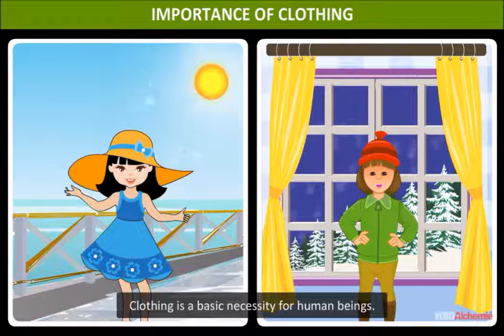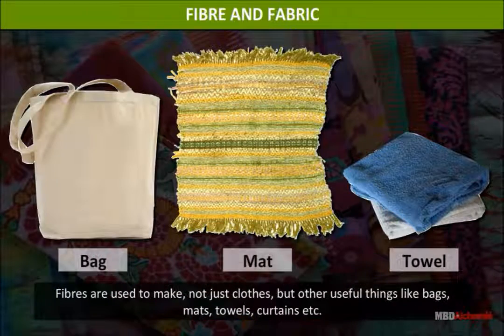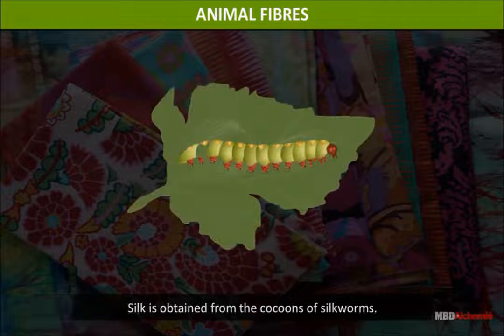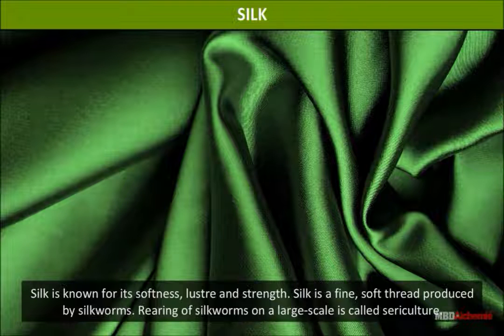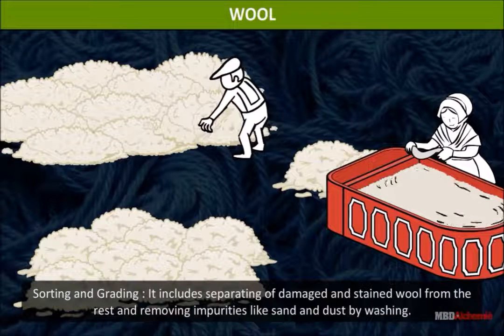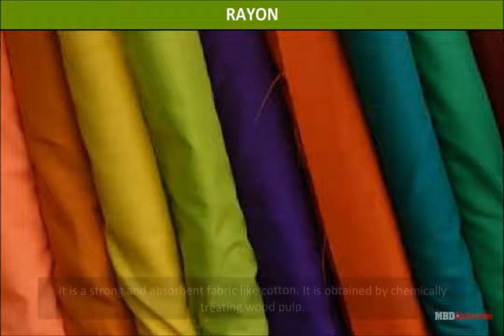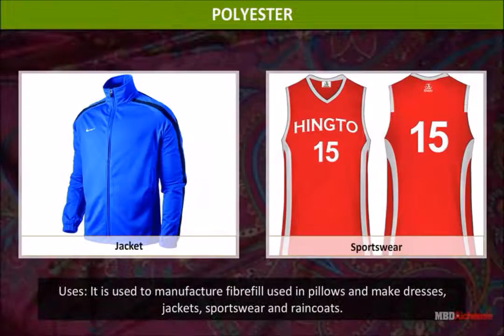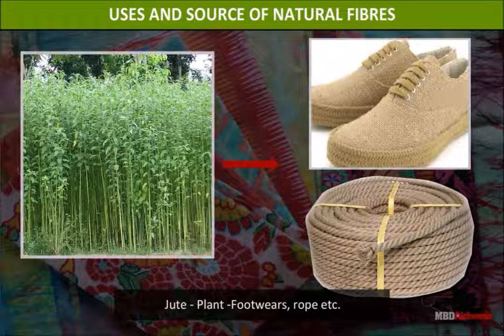Pochampalli | Clothes | EVS | Class 4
THE STORY OF CLOTHES
Let Us Learn About
• Importance of clothing
•  Fibre and fabric
•  Fibres - types and sources
• Making of cloth - from fibre to fabric
•  Artificial fibres - properties and uses

0:00 Introduction
0:06 IMPORTANCE OF CLOTHING
0:50 FIBRE AND FABRIC
1:54 TYPES OF FIBRES AND THEIR SOURCES
2:21 PLANT FIBRES
3:00 ANIMAL FIBRES
3:29 MAKING OF CLOTH - FROM FIBRE TO FABRIC
3:34 COTTON
4:57 SILK
5:52 WOOL
7:06 REGENERATED FIBRES
7:37 SYNTHETIC FIBRES
7:51 PROPERTIES AND USES OF ARTIFICIAL FIBRES
7:56 RAYON
8:25 ACETATE
8:36 NYLON
9:11 POLYESTER
9:38 ACRYLIC
10:08 USES AND SOURCE OF NATURAL FIBRES